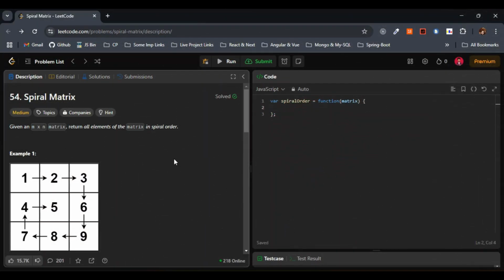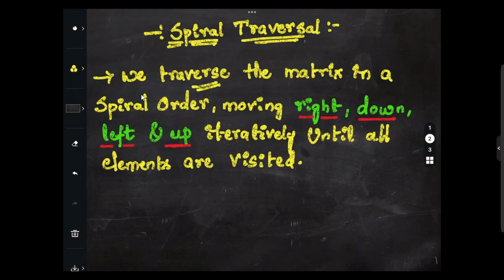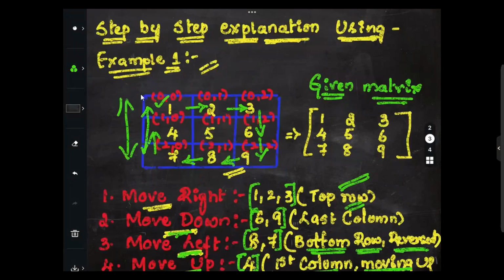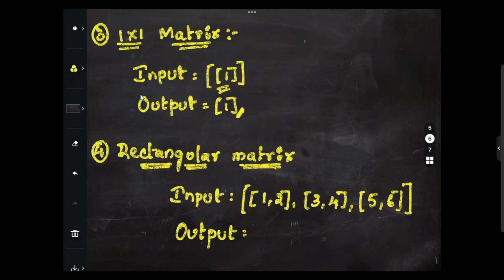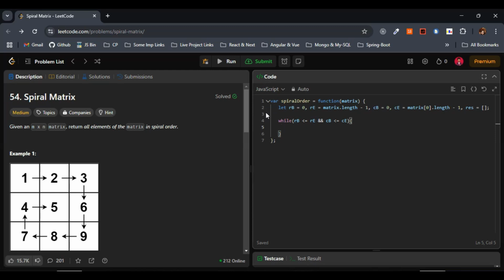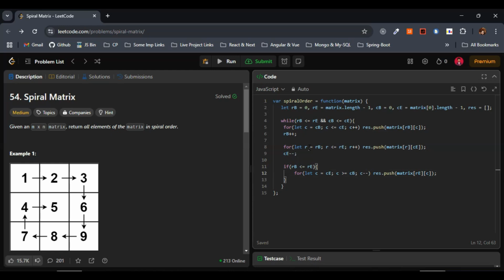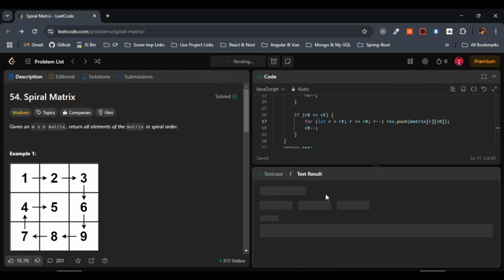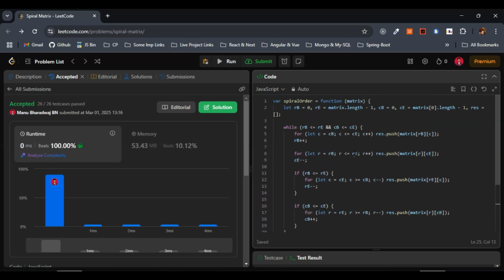137. Leetcode 54. Spiral Matrix : Javascript